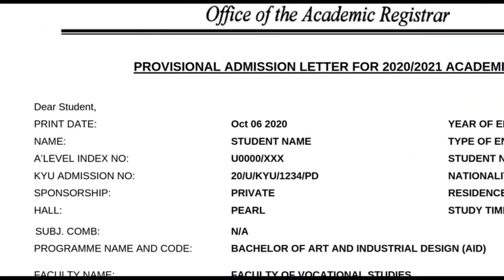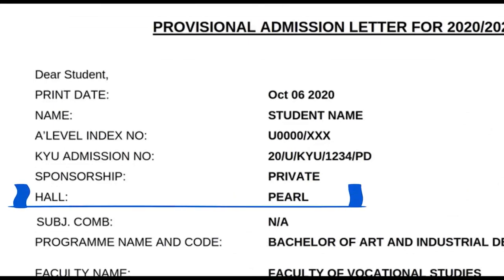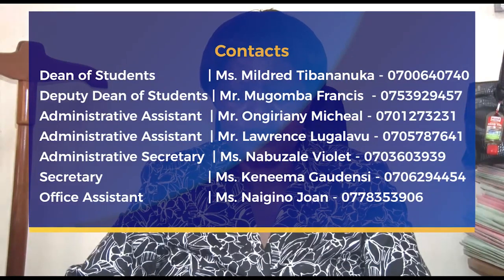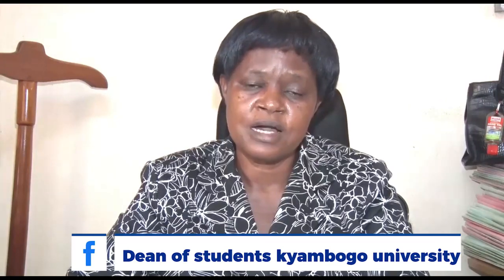DEPARTMENT OF STUDENTS' WELFARE | STUDENTS' ORIENTATION 2021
Welcome to Kyambogo University. This is the message from the Dean of students as she welcomes you and advises you on how to to take care of your welfare as you as well adapt to life at campus.